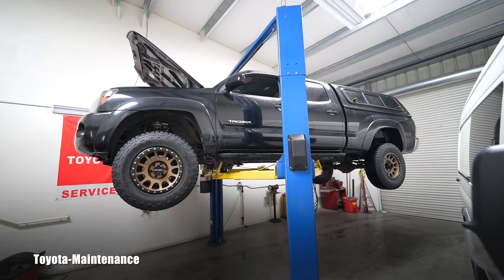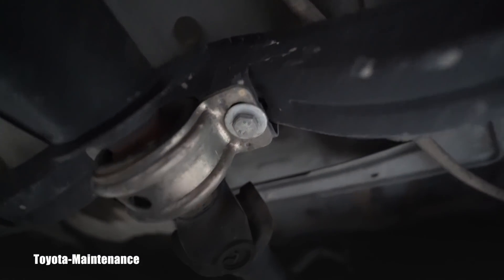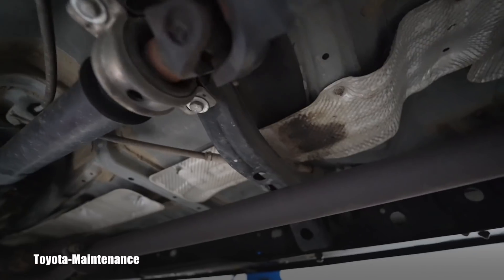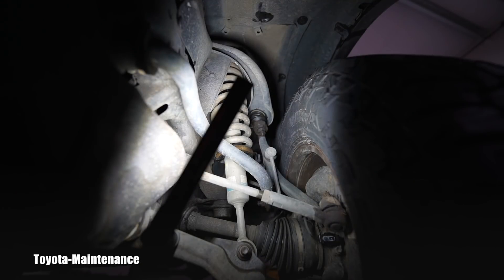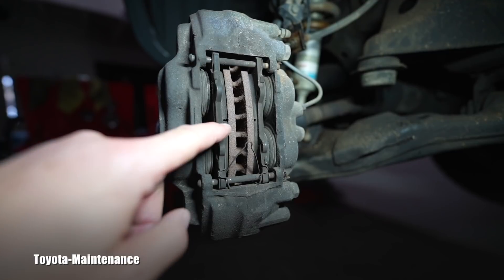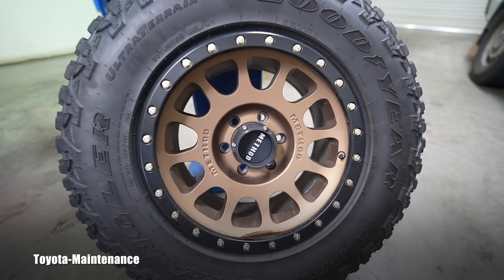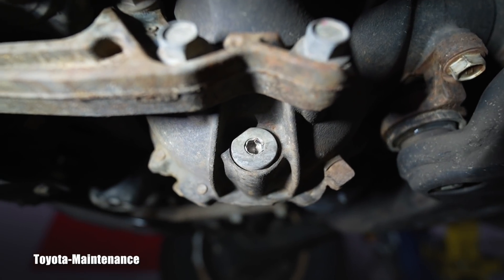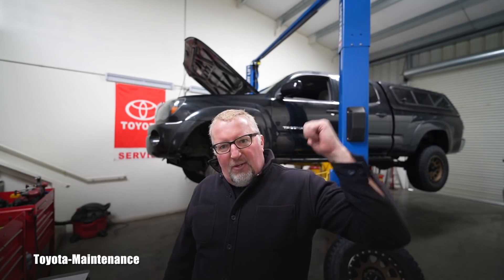2009 Toyota Tacoma with 318,000 miles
New customer, detailed inspection, few problems to address